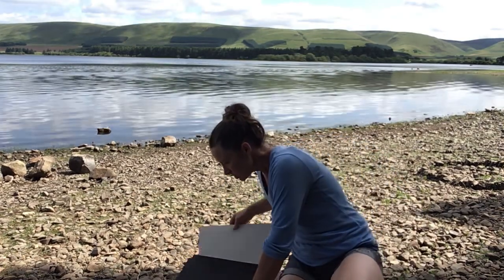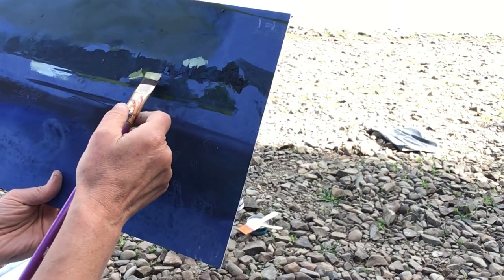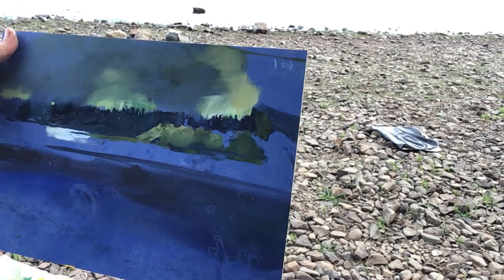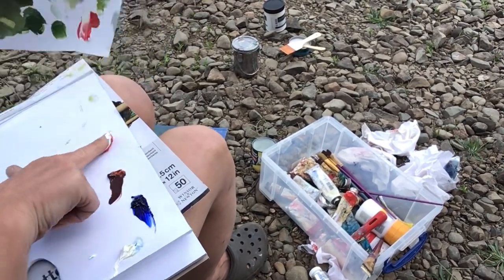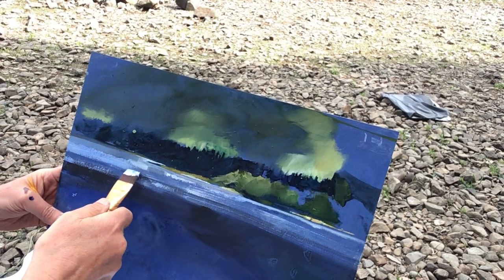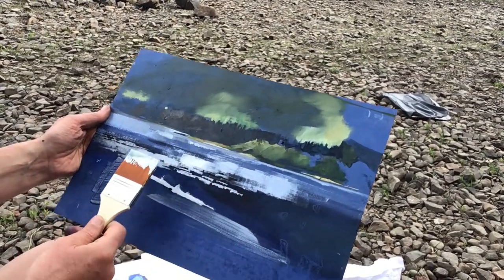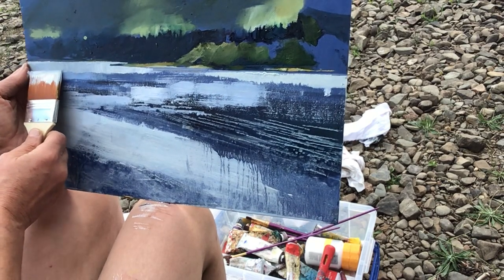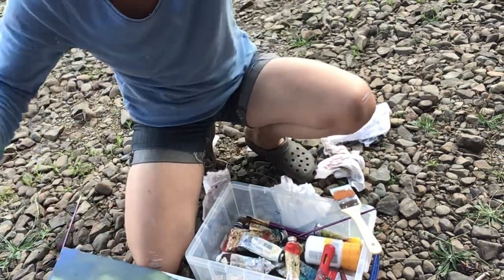Gladhouse reservoir today! X